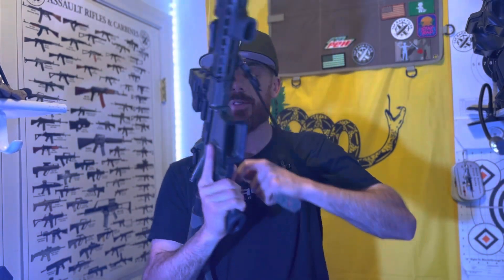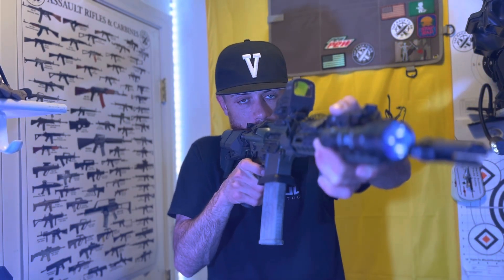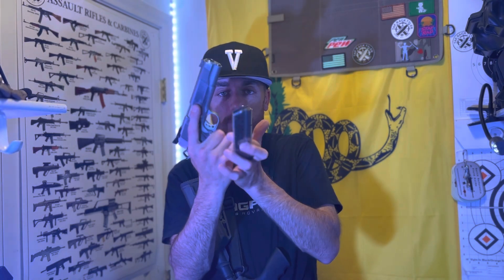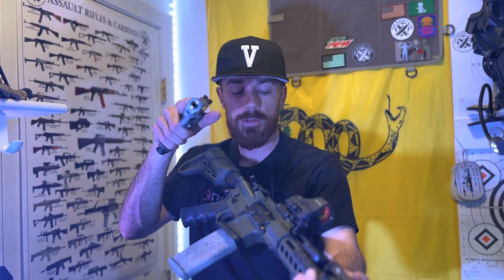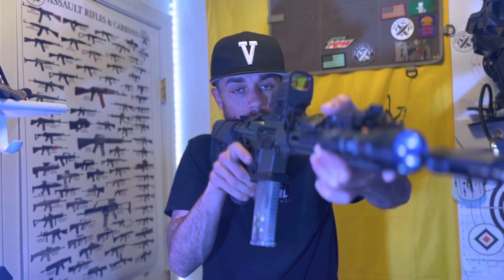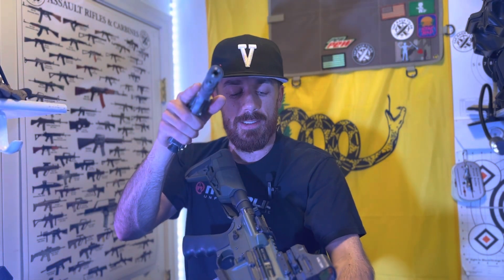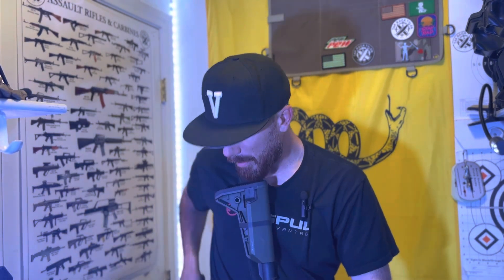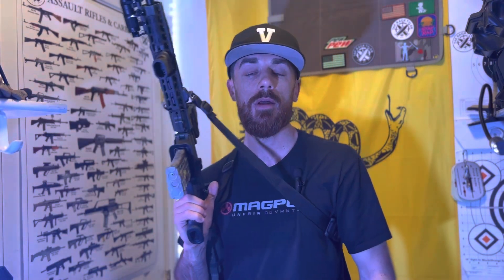How To Quickly And Efficiently Transition From Rifle To Pistol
I do a quick video on the two common methods of transitioning rifle to pistol. I also talk about the perks of both as well as explain why I choose the method that I prefer. Rifle Transition Pistol RifleTransition Firearms AR15 #1911